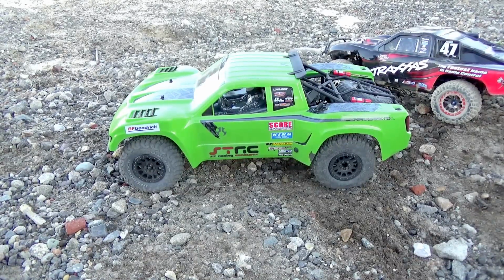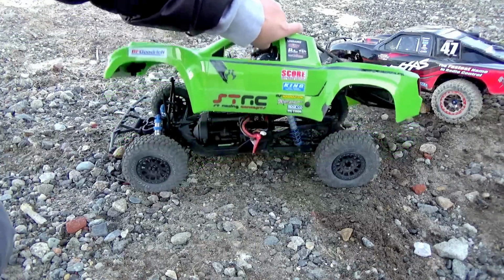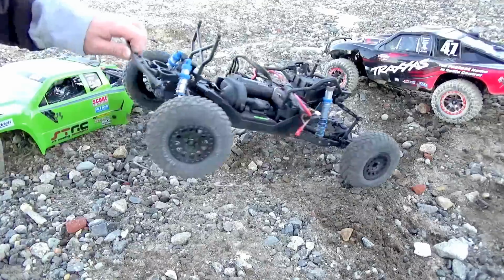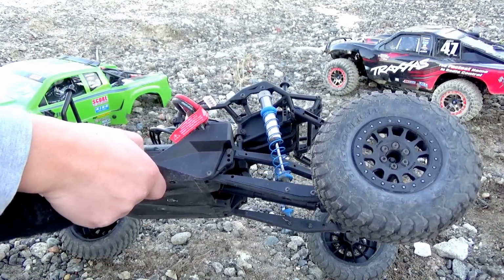Score Trophy Truck At Gravel Pit - JPRC Axial Yeti Score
Enjoy this awesome  running video showing the Yeti Score Trophy Truck’s capability. Amazing Suspension working on this truck!!! Check out the suspension workout on rough surface and this truck handles it like butter.

This is a modified rear wheel drive Axial Score with lightly upgraded suspension with performance parts from STRC.

Just watch this Super Trophy Truck most epic video and share it out if you enjoyed. Your sharing and subscription to my channel will help motivate for more awesome and unique JPRC actions videos.

The other mods on this truck were done on the body to strengthen the body and cage. See this video for detail.

Also check out the Score Trophy Truck Group on facebook in there you can share your experience and ask more question about this truck.

Camera: Gopro3 Hero Black + Sony CX405